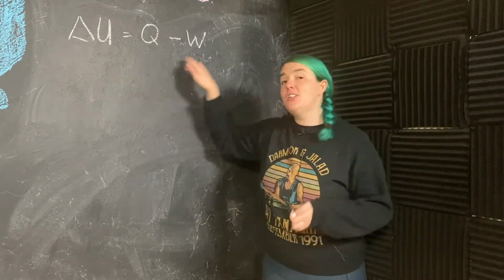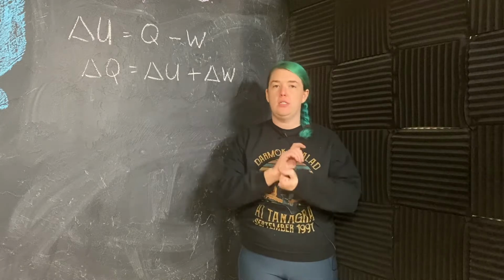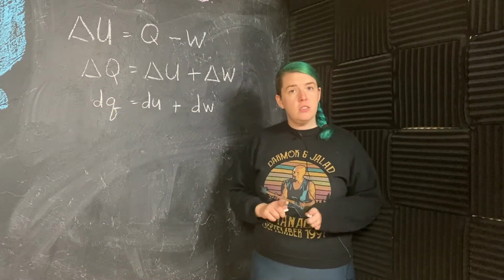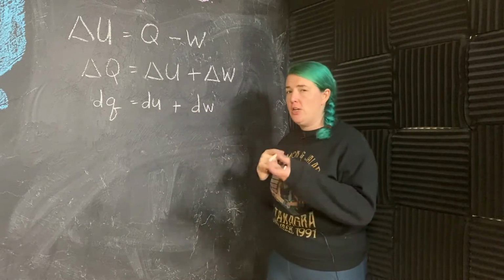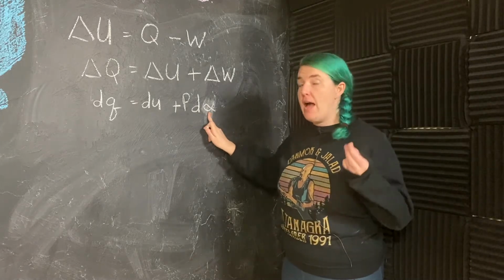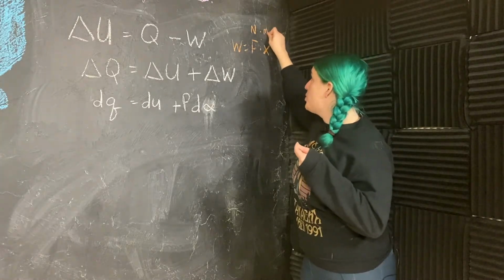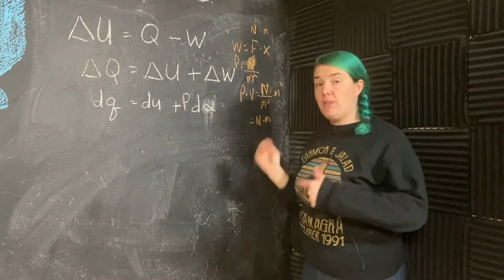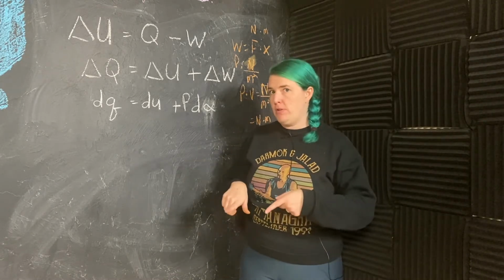Weather 101 Episode 28: First Law of Thermodynamics Pt 2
This video covers the more standard form of the equation for 1st law problems.